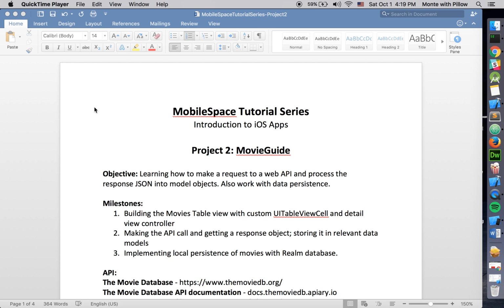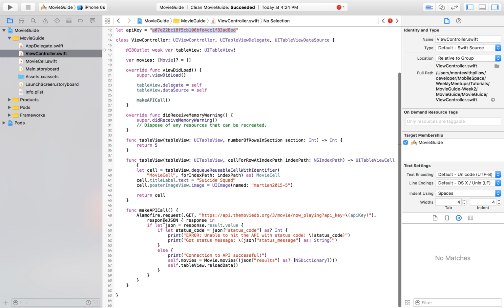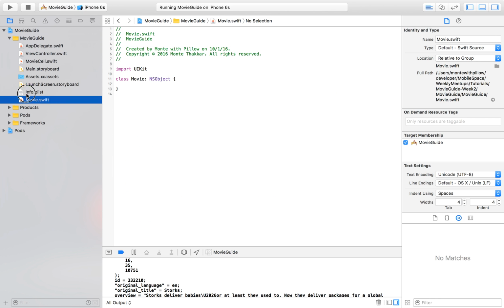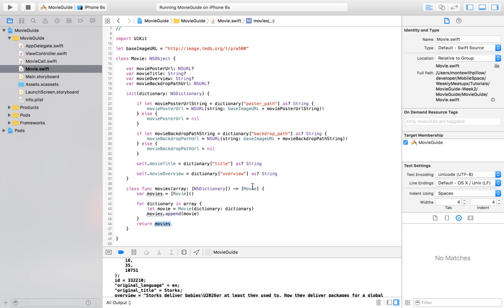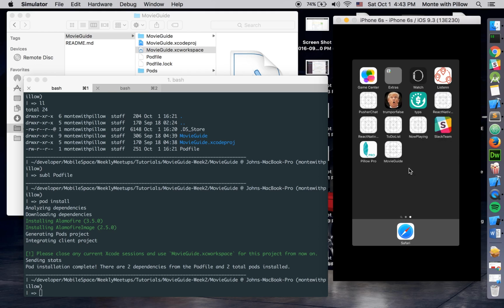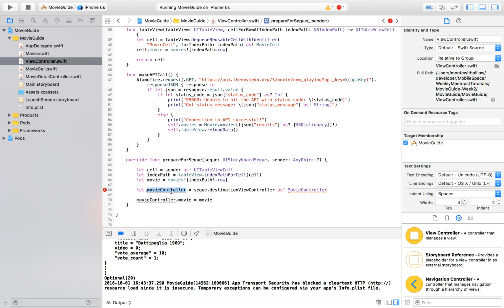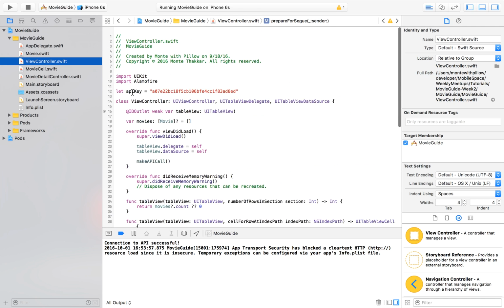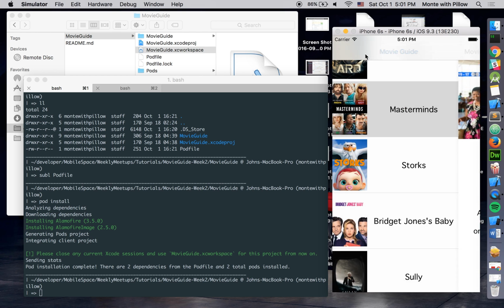MobileSpace: Movie Guide iOS App (Milestone 2)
Project 2: MovieGuide

Objective: Learning how to make a request to a web API and process the response JSON into model objects. Also work with data persistence.

Milestone:
2. Making the API call and getting a response object; storing it in relevant data models